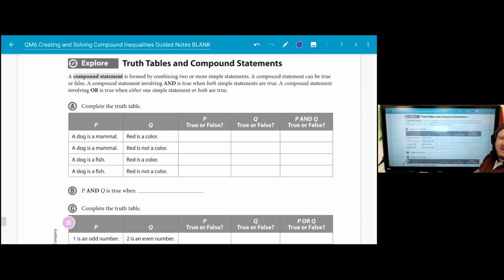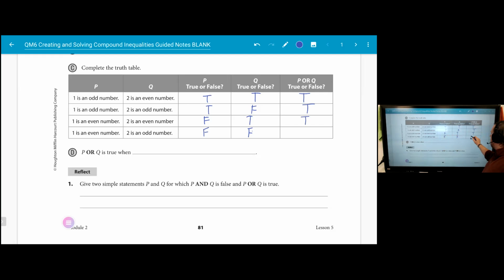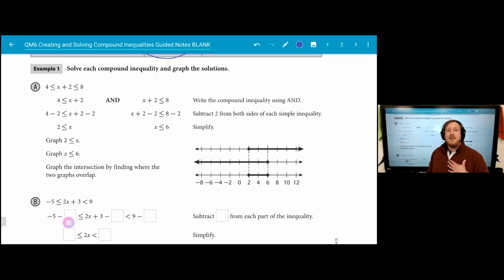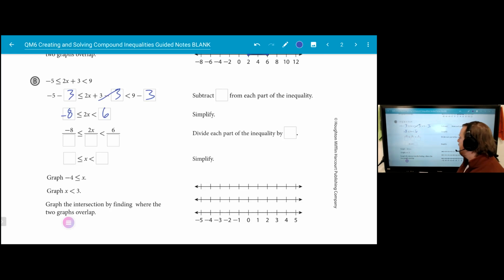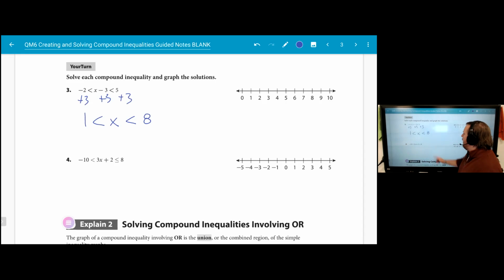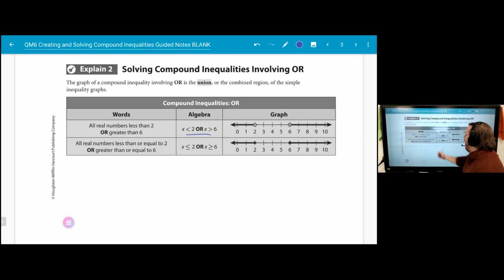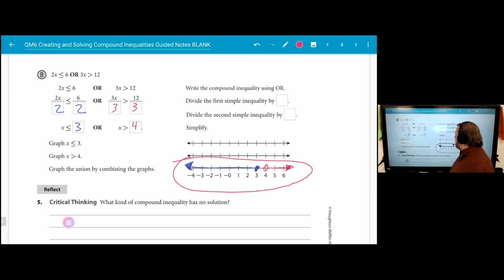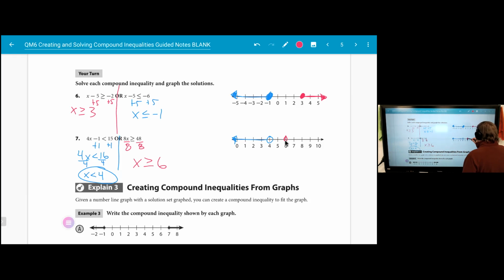Part 1 QM6 Creating and Solving Compound Inequalities Guided Notes